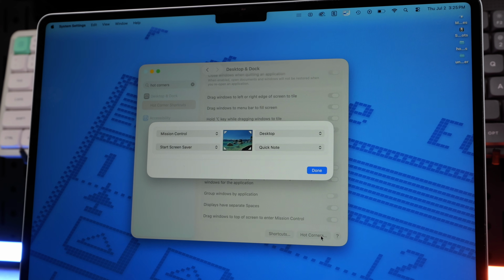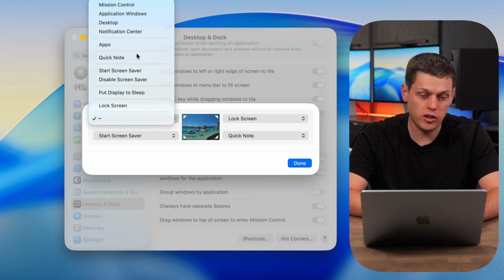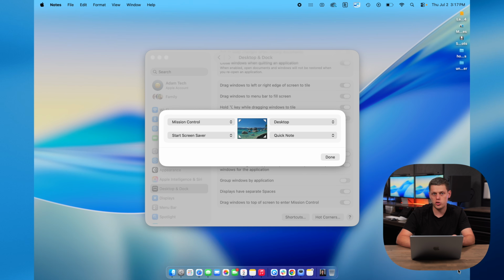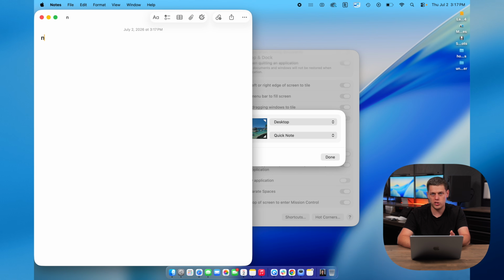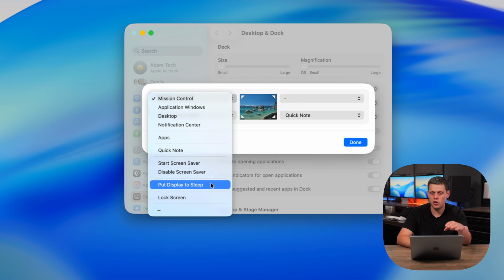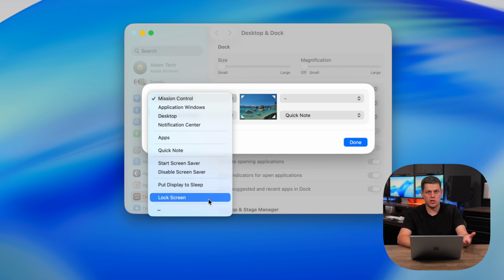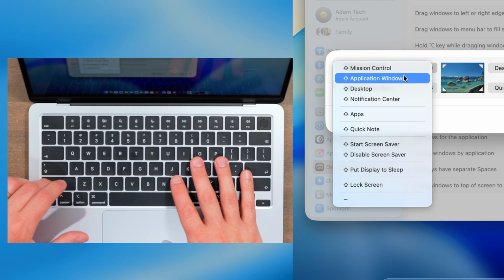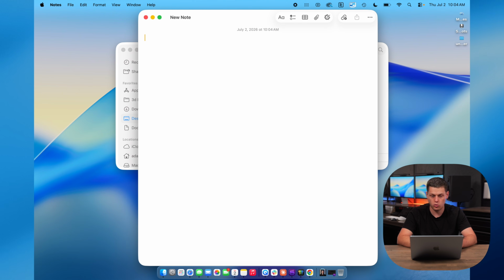Mac Hot Corners: Every Action Explained in 3 Minutes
Hot corners let you trigger actions on your Mac just by moving your mouse to a corner of the screen, no clicks, no shortcuts, no menus. This video walks through the full setup in System Settings and breaks down every available action, from Mission Control to Quick Note to Lock Screen.

00:00 What Are Hot Corners
00:20 How to Set Up Hot Corners
00:41 Mission Control & Application Windows
00:51 Desktop
00:56 Notification Center
01:01 Apps
01:07 Quick Note
01:14 Start Screensaver
01:20 Disable Screensaver
01:29 Put Display to Sleep
01:39 Lock Screen
01:48 Adam's Favorite Corners
02:02 Adding Modifier Keys
02:21 Practical Use Cases
02:47 Final Thoughts